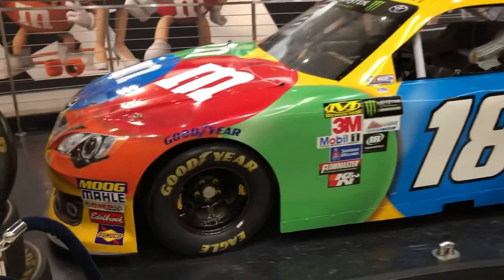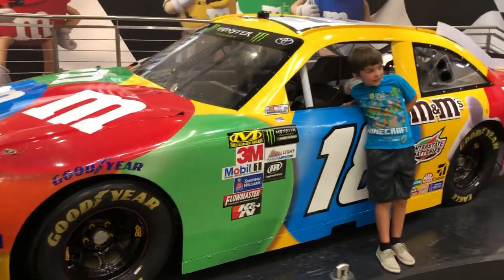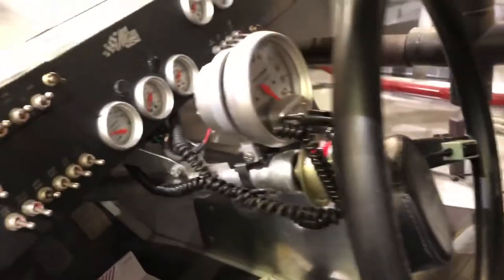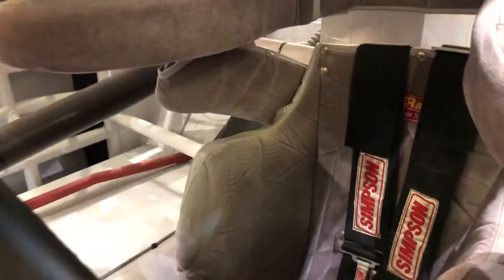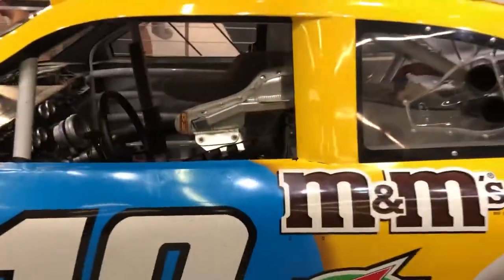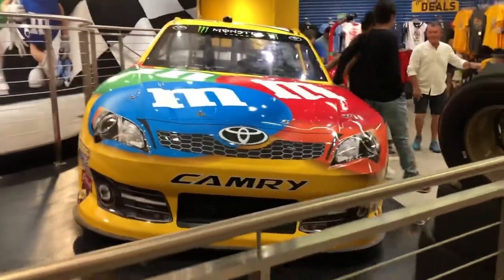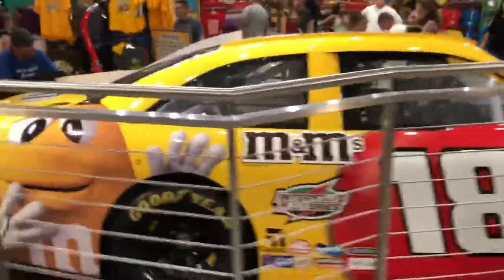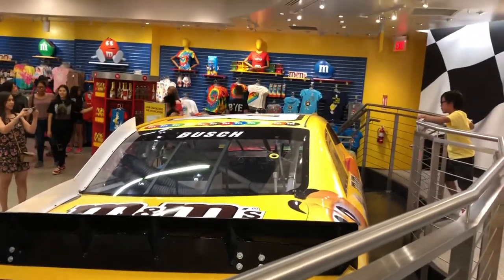Kyle Busch’s Toyota NASCAR Camry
Pretty cool car